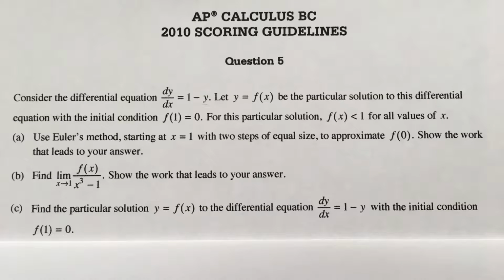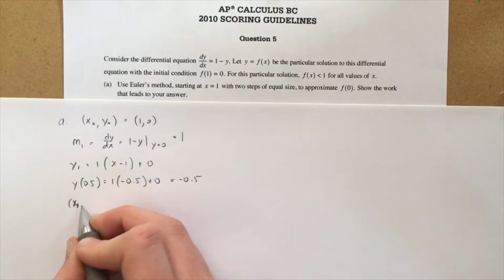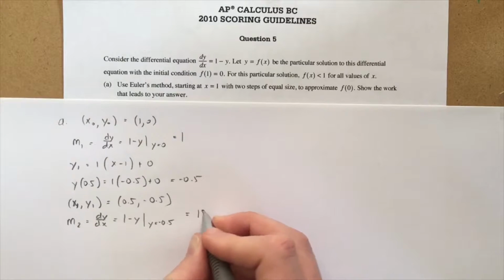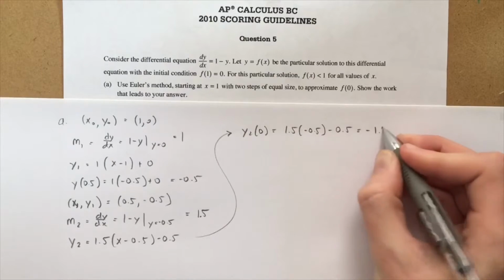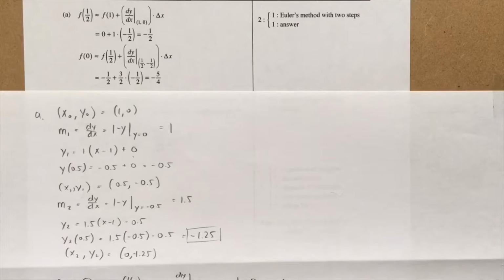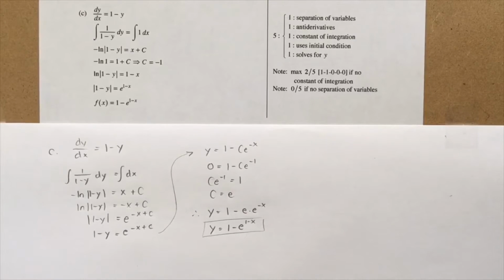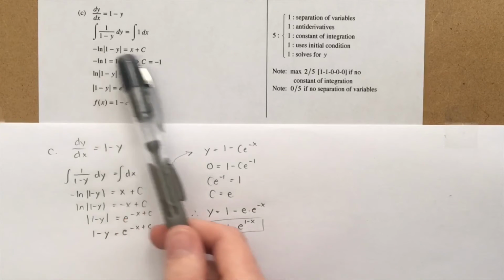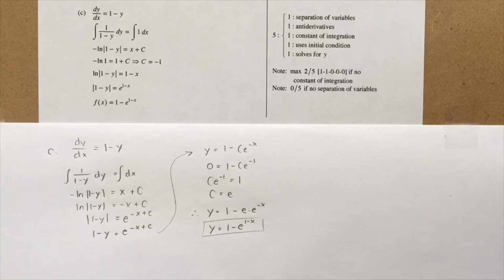Ben Woodman | Calc BC FRQ 2010 #5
In this video, I go through the solution to the 2010 AP Calculus BC FRQ #5. You will see how to get all nine points on the question.